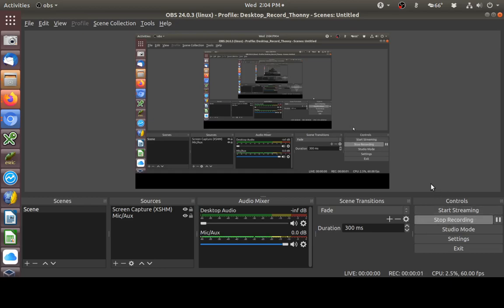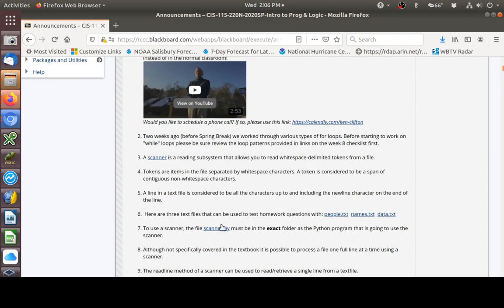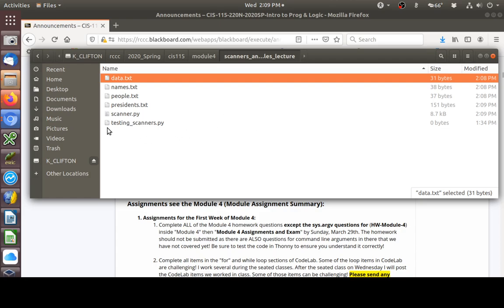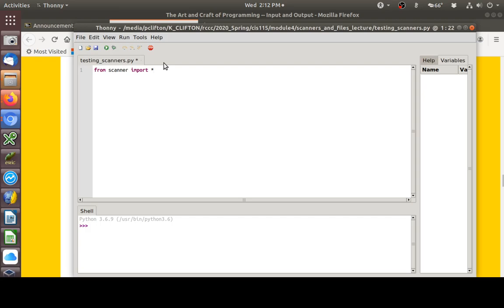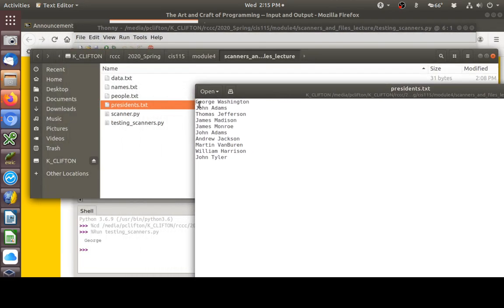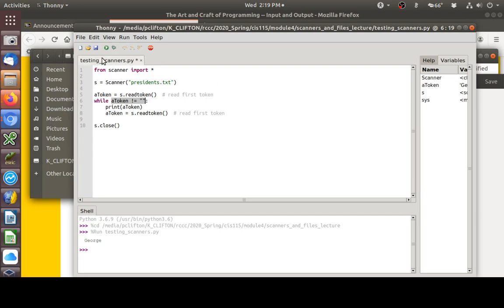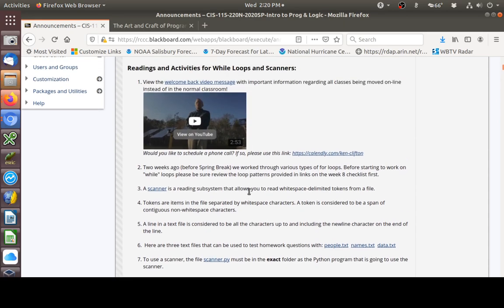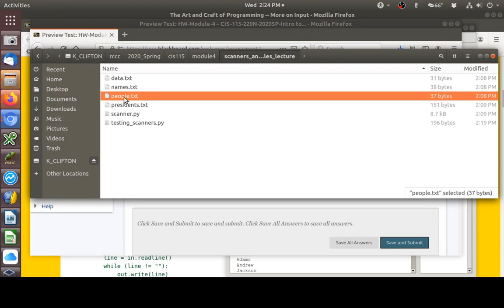CSC-120 Python - Using a Scanner with Text Files Lecture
This lecture explains the usage of a scanner class that is implemented in the Python file scanner.py to read and process tokens from text files.  Numerous homework questions are also worked during the lecture.